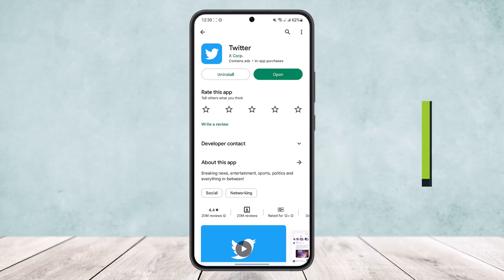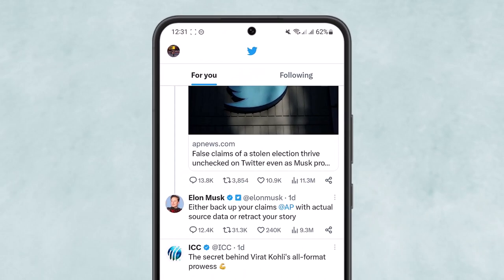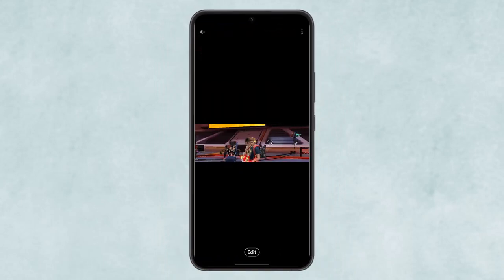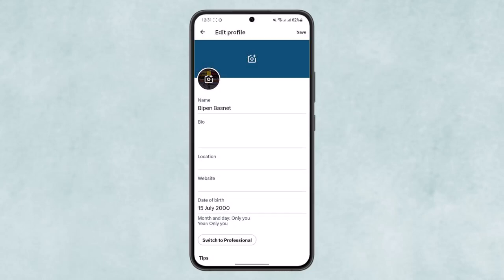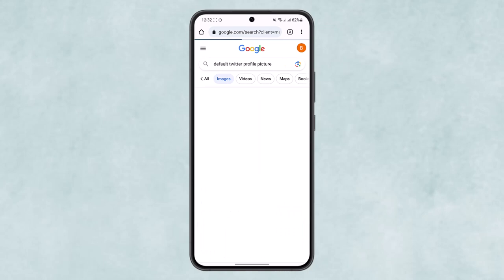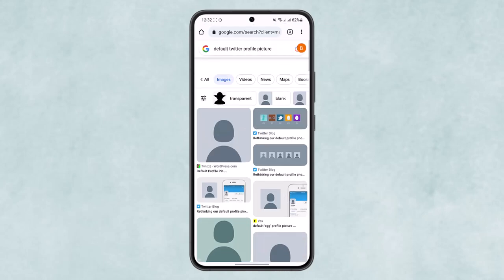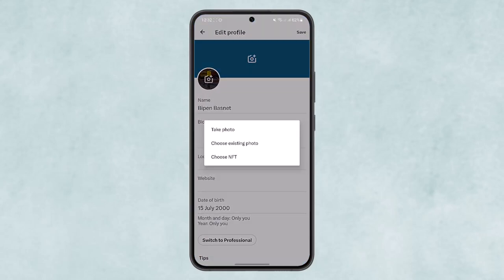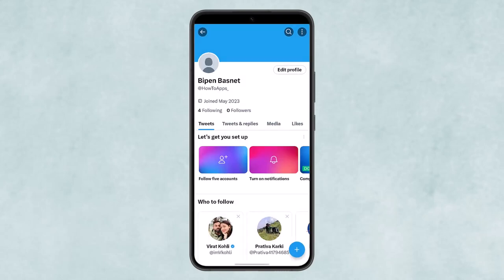How To Delete Twitter Profile Picture ! [EASY STEPS]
In this tutorial video, I will simply show you how to delete twitter profile picture. So just make sure to watch this video till the end.

~ Video Chapters:
0:00 Introduction
0:09 Overview
0:50 Download & Set Default Picture
1:27 Outro